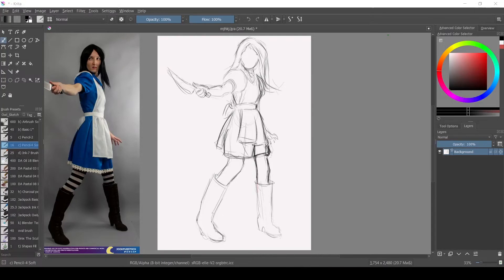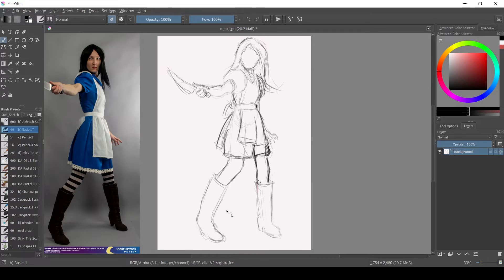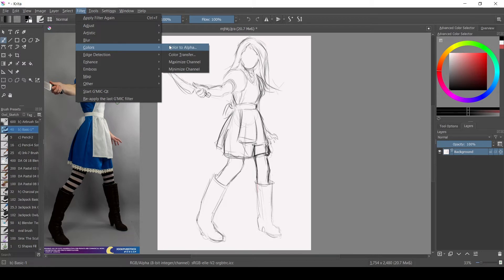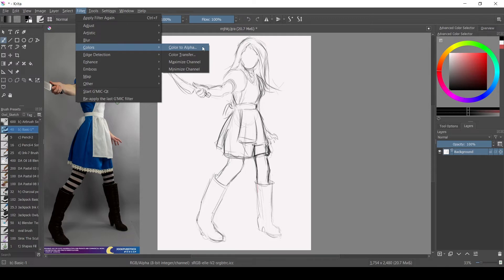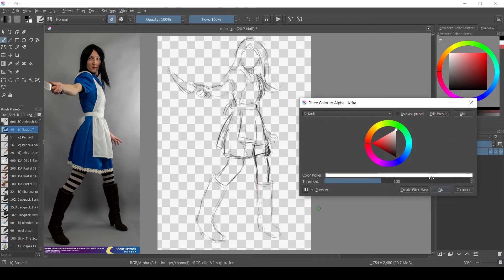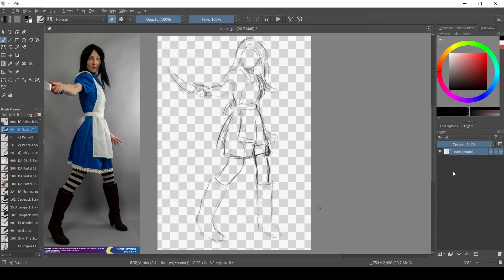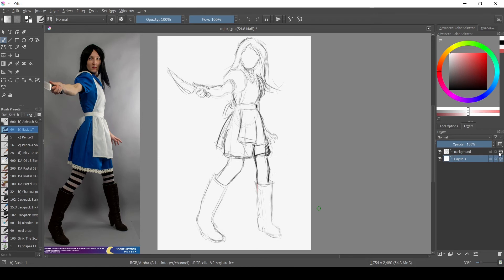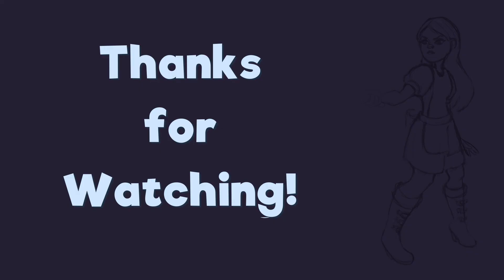QuickTips#1 How to separate your sketch from the background in Krita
If you ever draw your sketch on the background, you can try this to fix it! (in Krita)